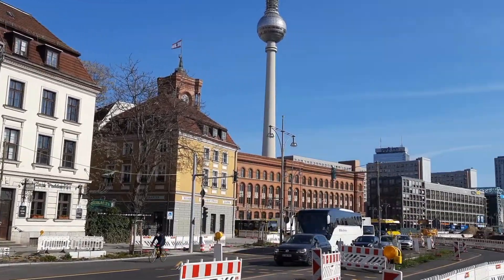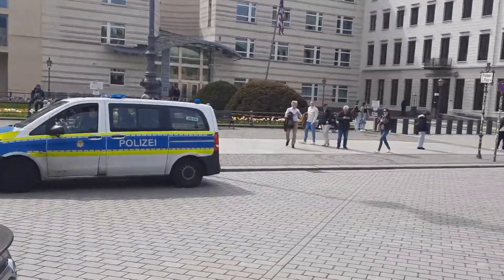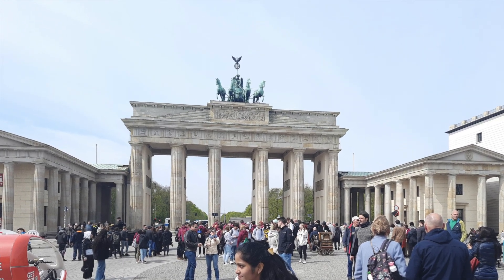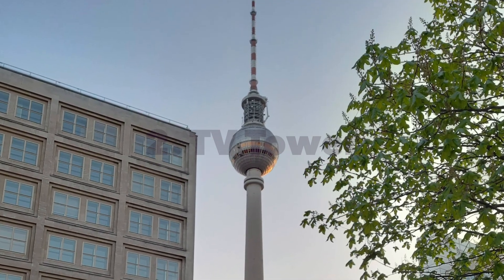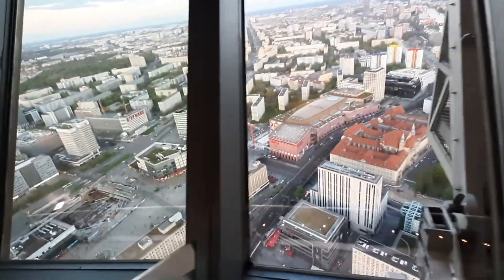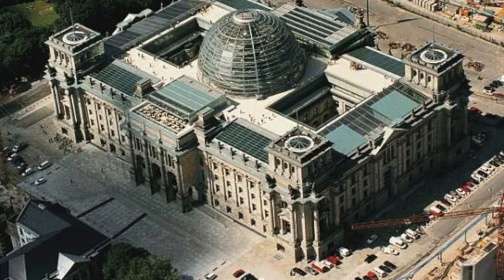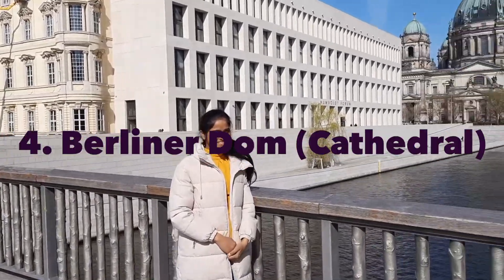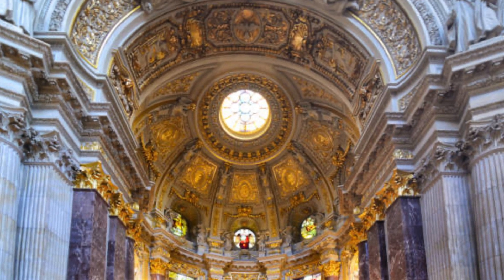Exploring Berlin: Must-Visit Landmarks: Virtual tour in just 1 minute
In this video we are going to visit top tourist places in Berlin.